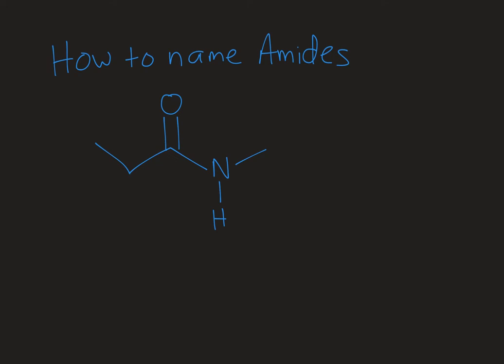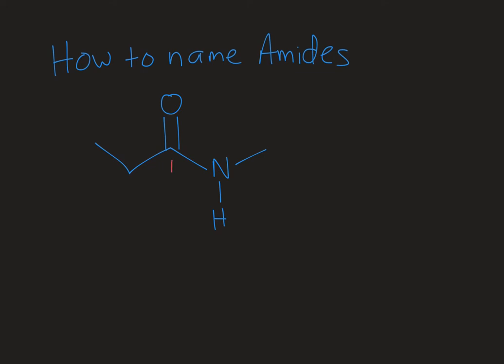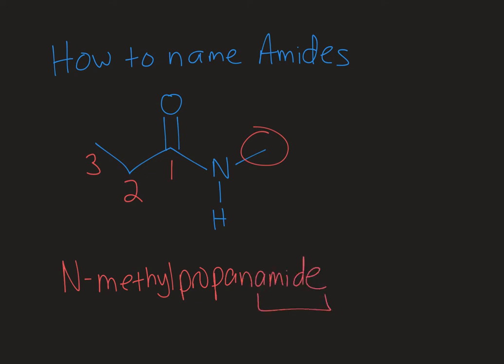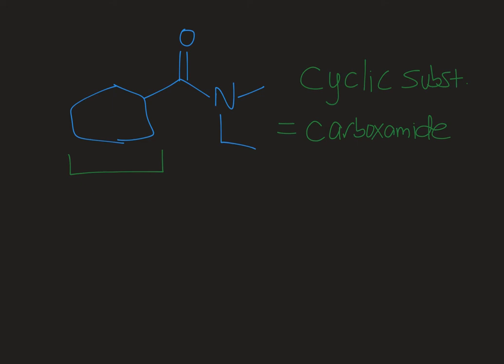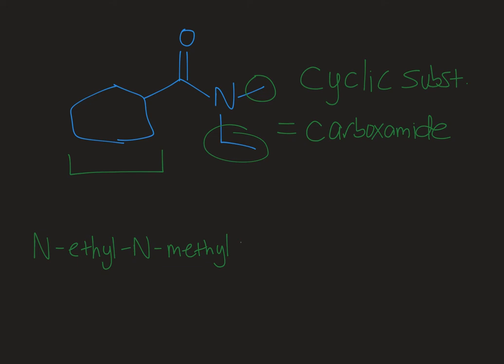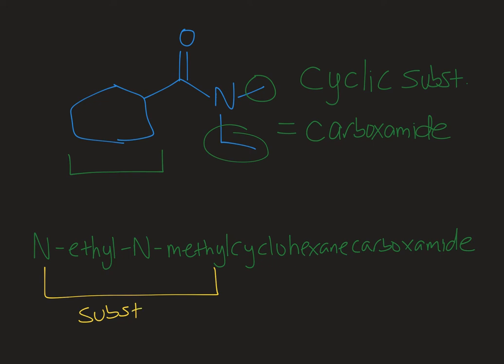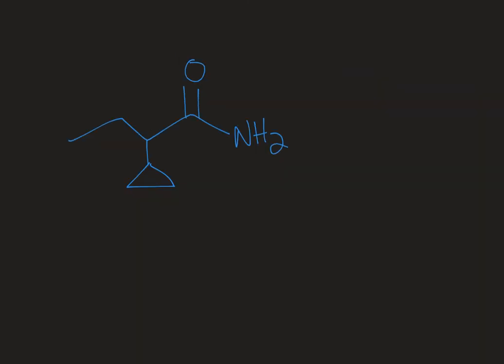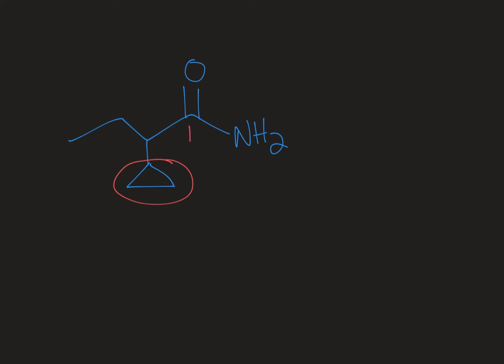How to Name Amides (Nomenclature for Organic Chemistry)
Learn how to name molecules containing the amide functional group. Learn how to indicate the nitrogen has a substituent on it.